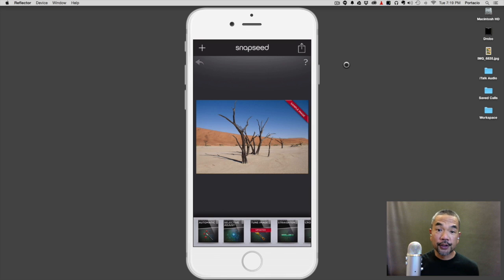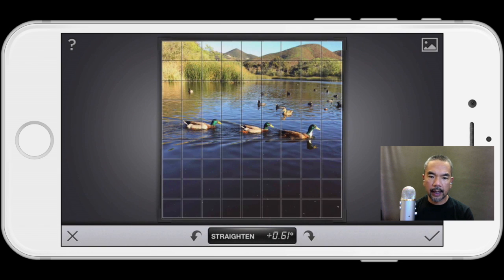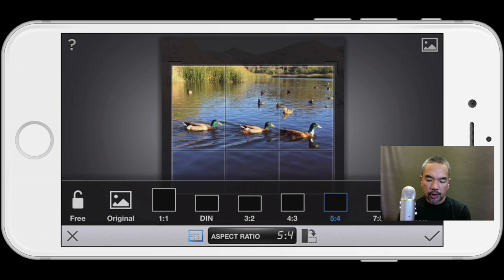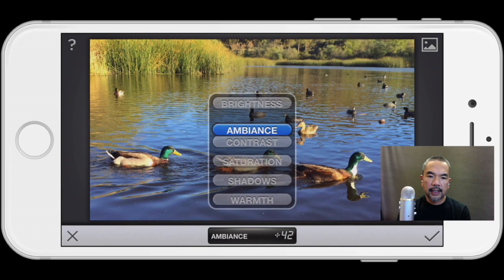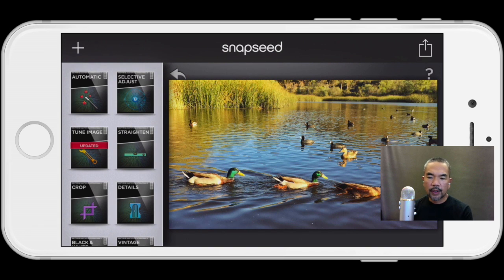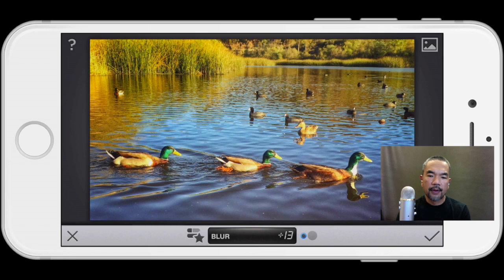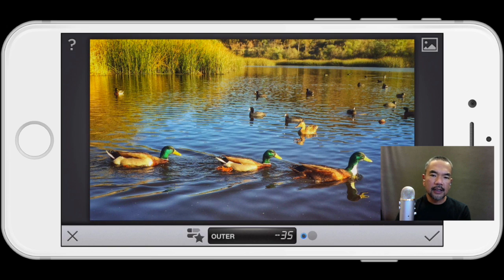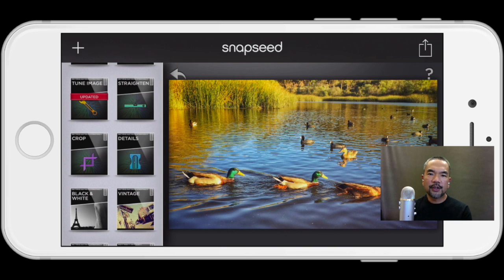How to edit photos on the iPhone with Snapseed